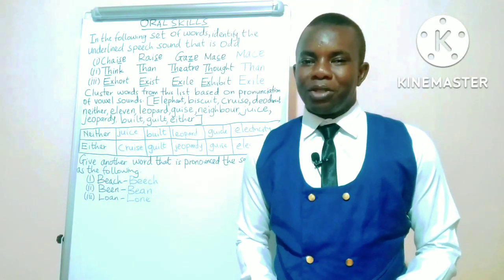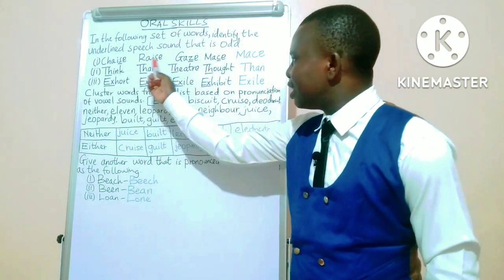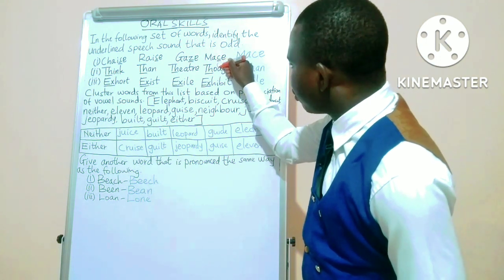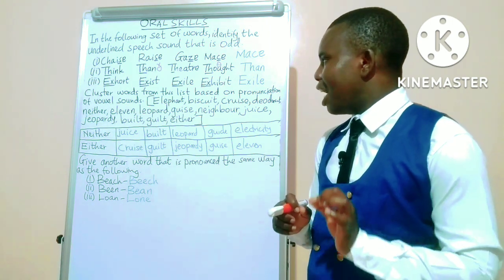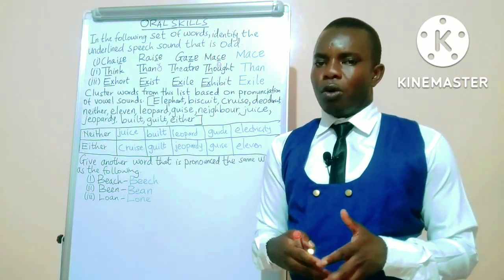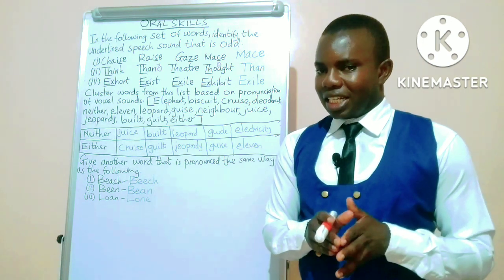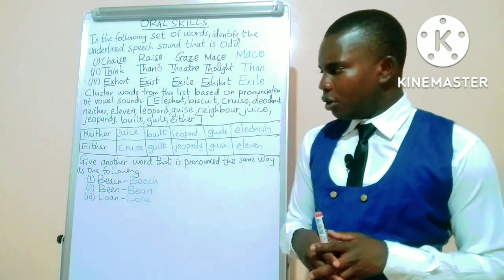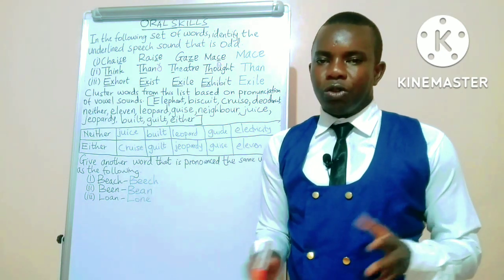KCSE 2022 ENGLISH PAPER ONE PREDICTION | ORAL SKILLS| CONSONANT AND VOWEL SOUNDS| REVISION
KCSE 2022 PP 1 PREDICTION | ORAL SKILLS| CONSONANT AND VOWEL SOUNDS| KCSE REVISION
Hello,
I am Ezra, a passionate teacher of English and Literature. Starting my YouTube channel is the least I can do on my voyage to lend my voice to the cumulative mitigation voices especially in schools with acute teachers of English shortages.
Besides, I strongly believe that the consumerism of Literature should go beyond the students of Literature as Literature works towards discovering, rediscovering and restoring human dignity.
Through Literature, we celebrate our humanness and work towards assuaging and alleviating dehumanizing concerns of our times.